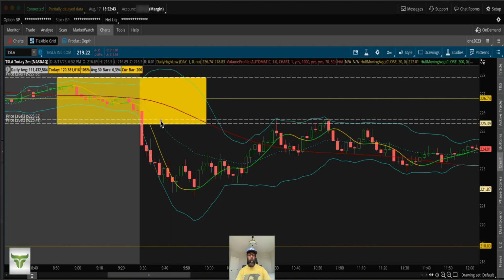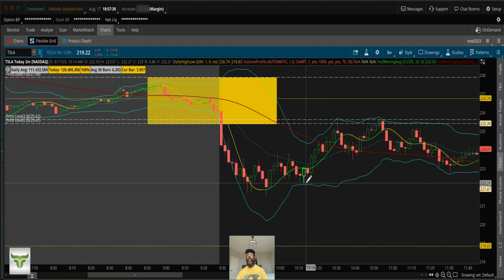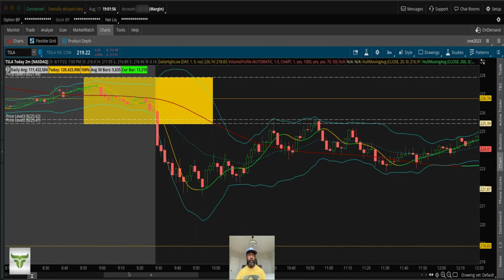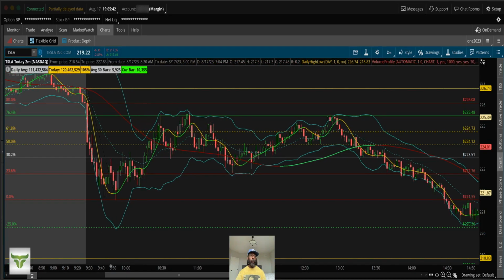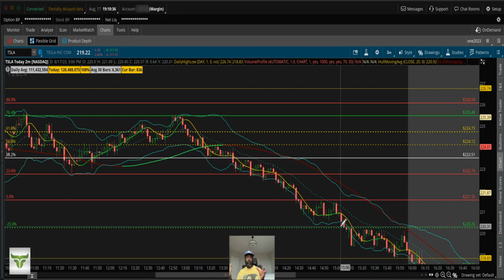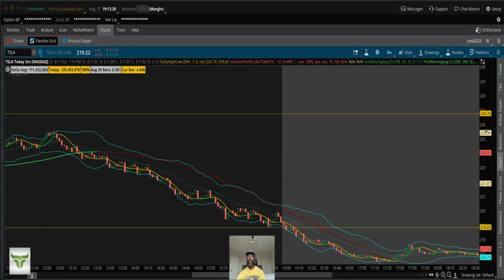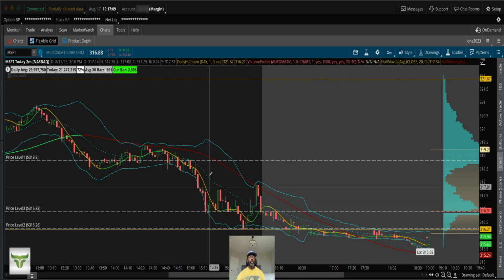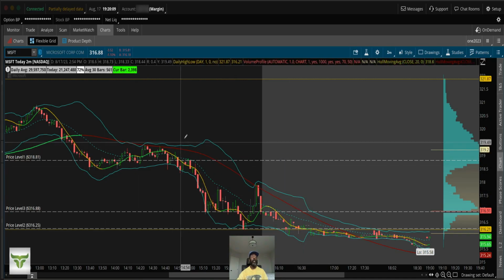Do you know what's going on with the stock market?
The Best Option Trading Tips And Course Strategies For 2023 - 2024 and its free for you to learn.

Welcome and thanks for stopping by to watch some of the best option trading course tips, and definitely some of the best option trading course strategies for 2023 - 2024 going forward.

If your looking for more information on how to option trading works for small accounts, medium accounts, and large accounts and how to trade stocks using day trading strategies and techniques you can go here to get your *FREE TRAINING COURSE* How to day trade options and trade stocks.